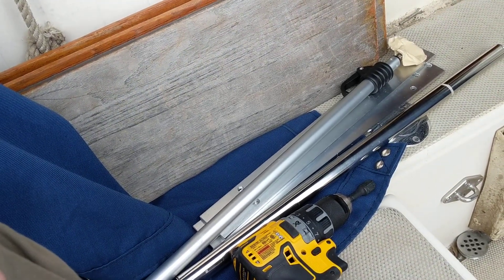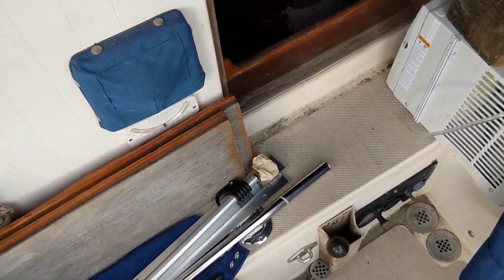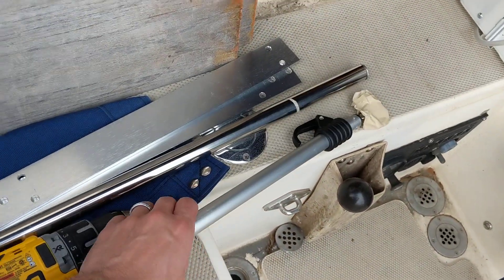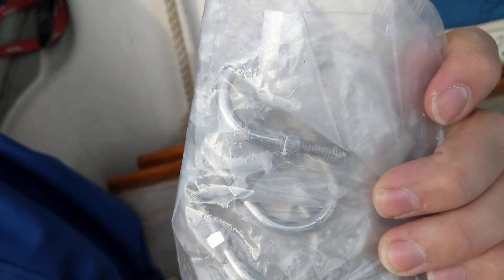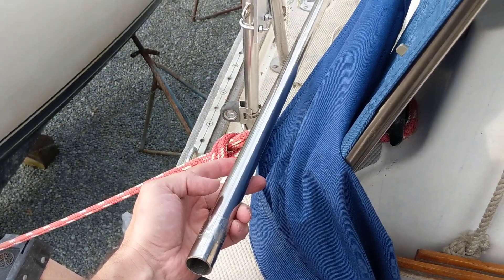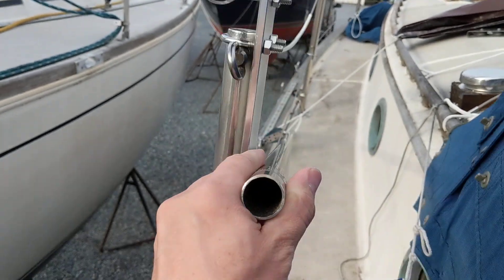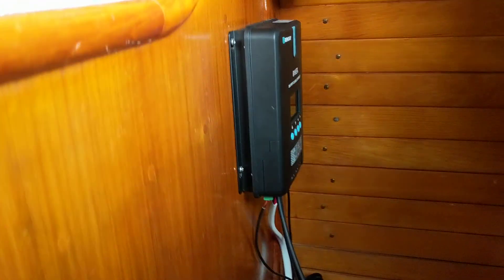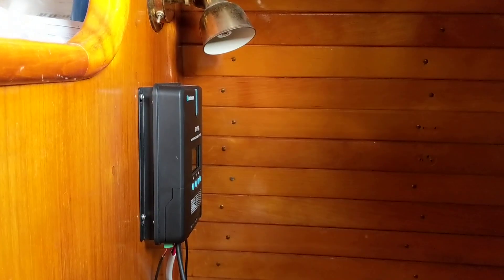Stanchion Solar Mount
Just showing this kit I got from emarineinc.com as it might give someone an idea of where to mount a solar panel on their own boat.